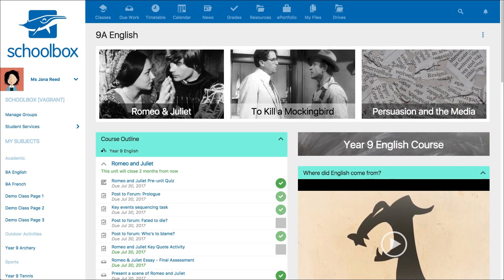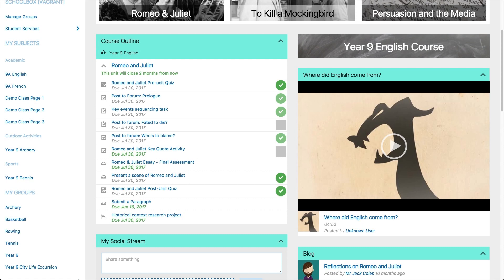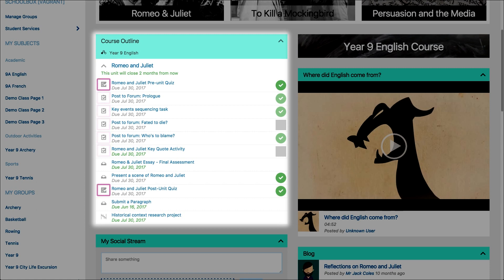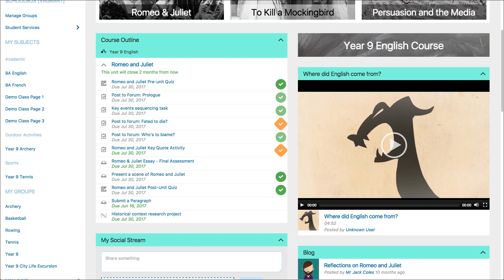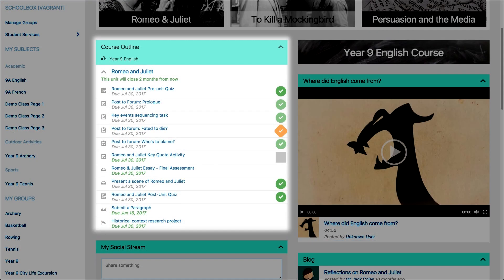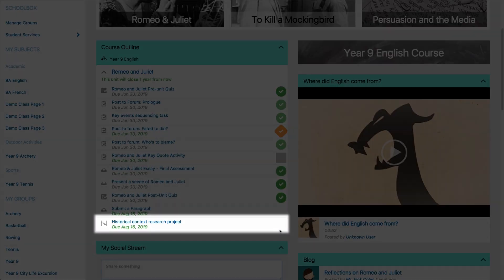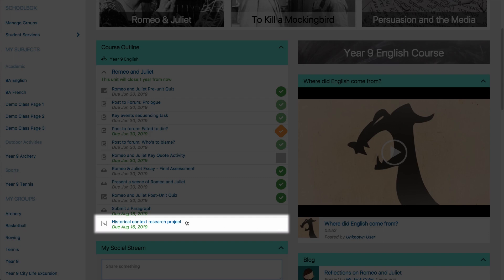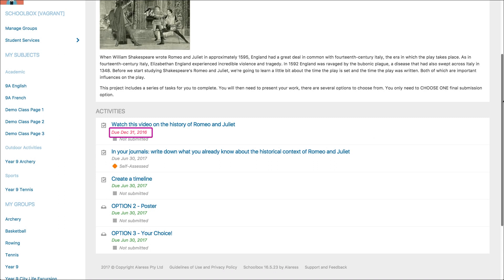How Students use the Course Outline - LMS Tools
This video explores how students use the course outline in Schoolbox.